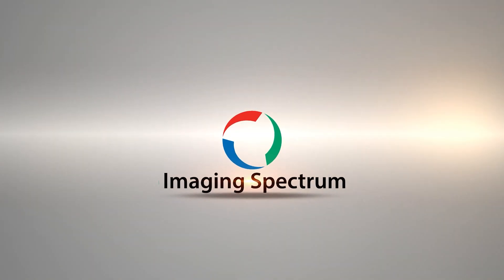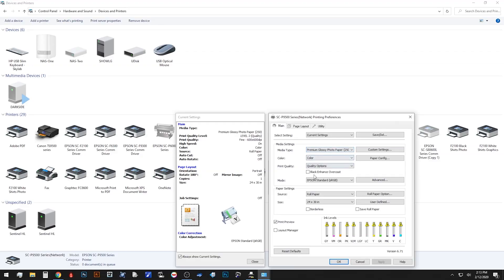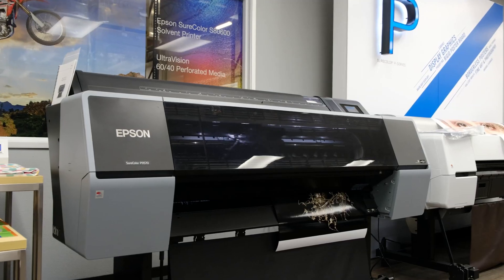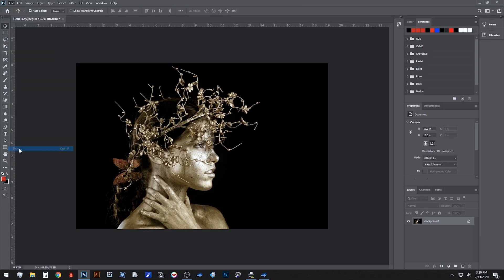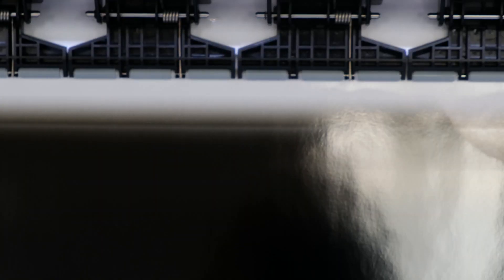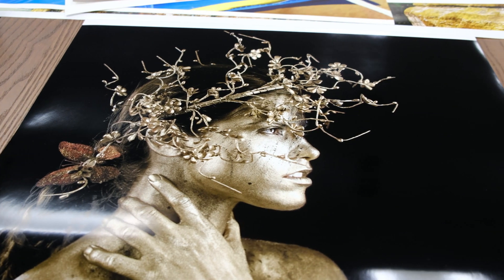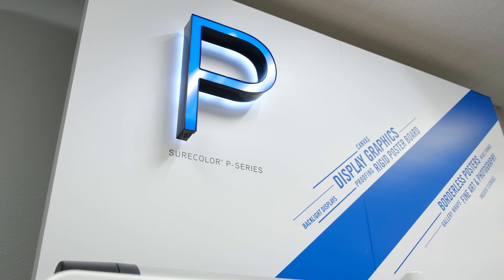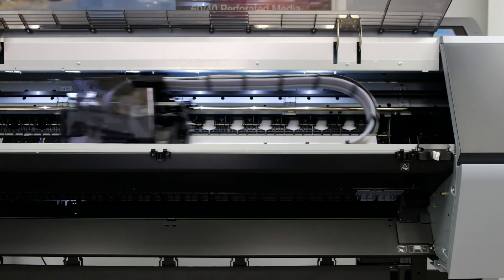New Black Enhance Overcoat Feature on Epson P7570 and P9570 Printers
The new generation of Epson P Series printers include black enhanced overcoat technology, a special driver mode to improve black density and contrast, while reducing bronzing and gloss differential. This allows a higher Dmax for glossy and metallic prints without the need for expensive Chroma Optimizer inks.